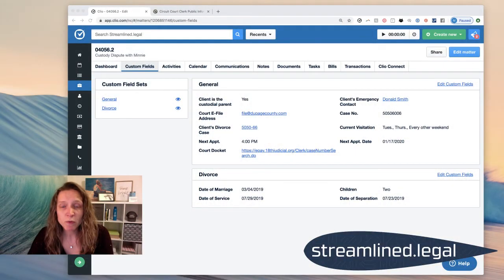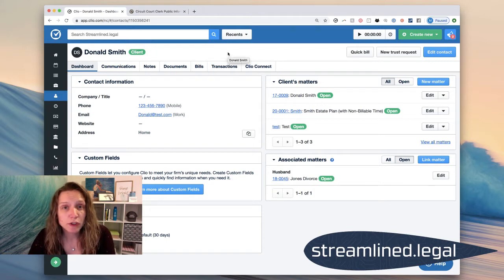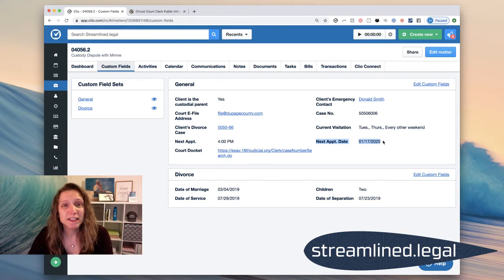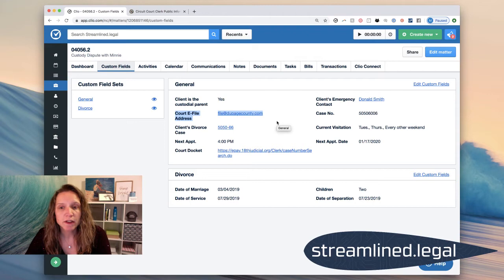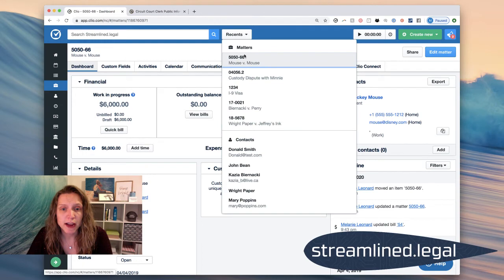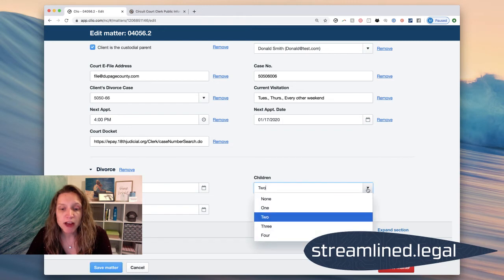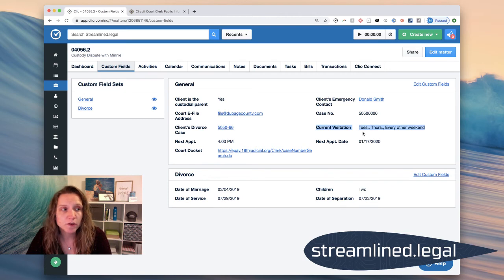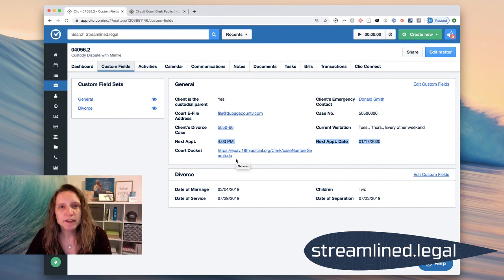What type of custom field should I use?